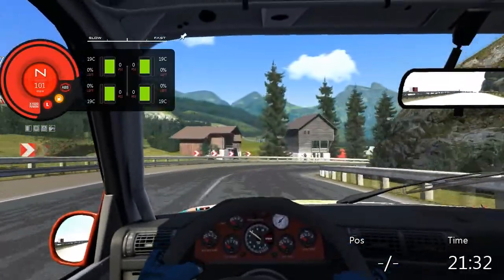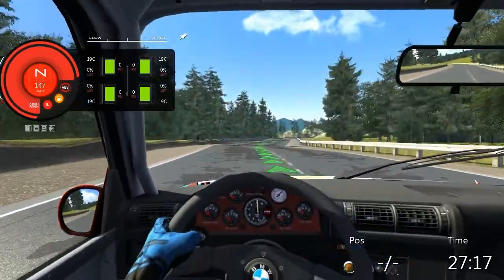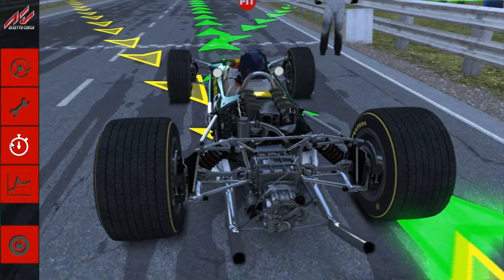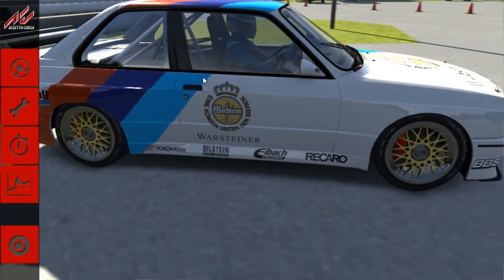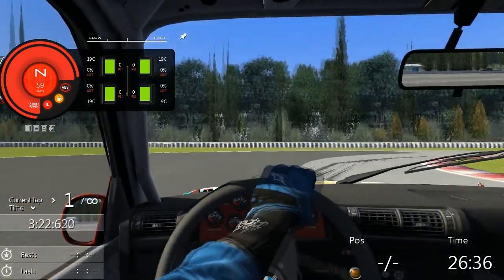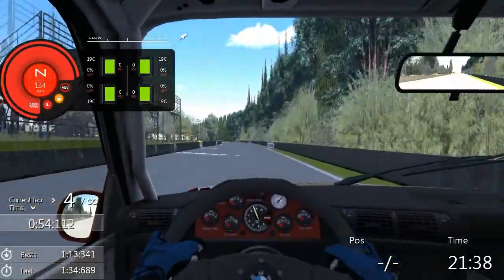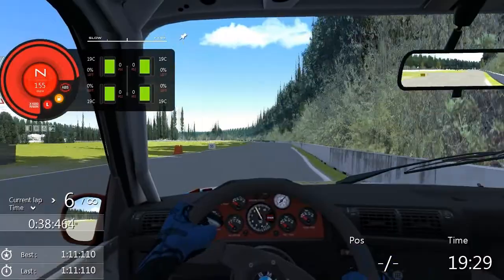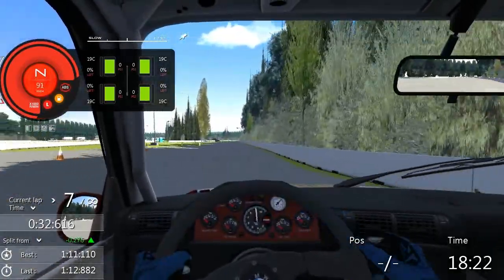Let's Race With Cone : S3E10 Assetto Corsa - New Track Mods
Today we check out a couple new track addons to the games, ported from r-factor.